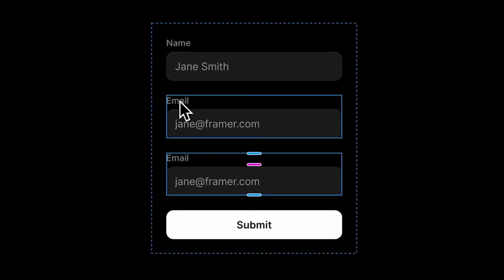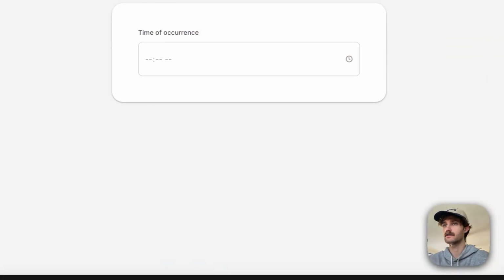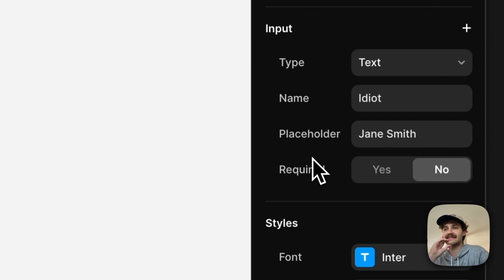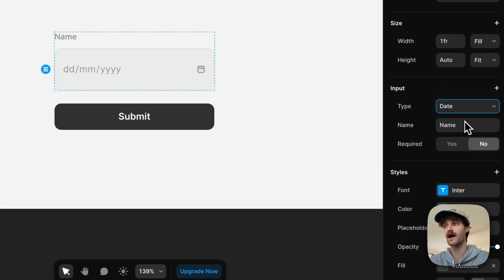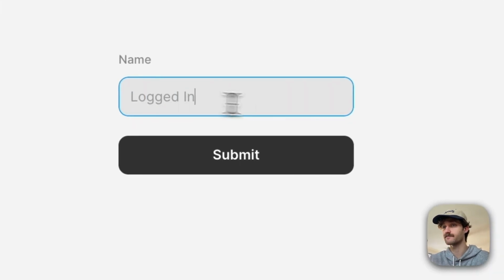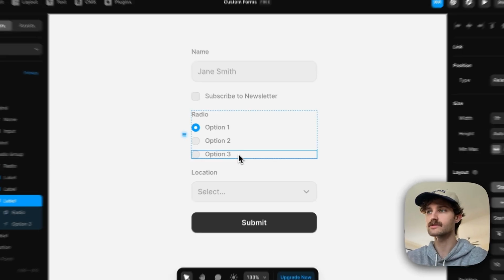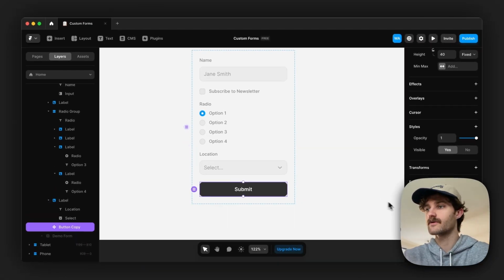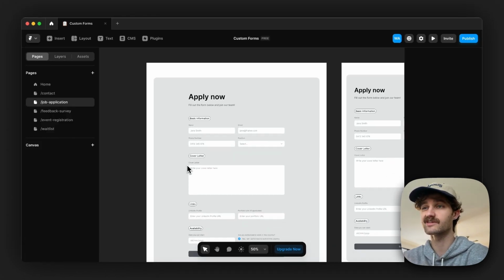Complete Guide to Framer's Forms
If you’re new to my channel, my name is Wes Ambler. I’m the co-founder and lead designer of Kompa.  It's a plugin for Framer that helps designers build 10x faster so that they can spend more time doing the fun parts of web design like styling and less of the boring parts like making a design responsive or building ANOTHER button.

I also work at Framer as a product specialist, and I want to use my position and experience to help designers learn from my mistakes and build better websites so that we can all make more money and the internet can be a more creative and accessible place.

kiss kiss
- Wes

Chapters:
0:00 - Intro
1:00 - The new forms
2:00 - How to build a form
2:10 - What makes up a form
3:00 - Input settings
5:50 - Extra settings
8:00 - How to add fields
9:45 - How to use the Button
10:20 - How to set a new button
10:42 - How to use a success modal
11:00 - Collecting form data
11:45 - Send to email
12:45 - Success